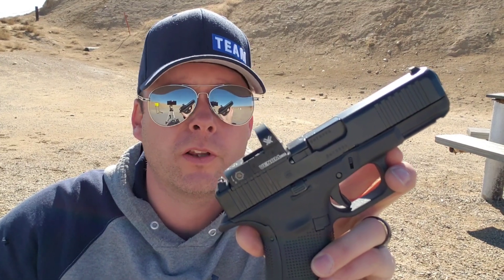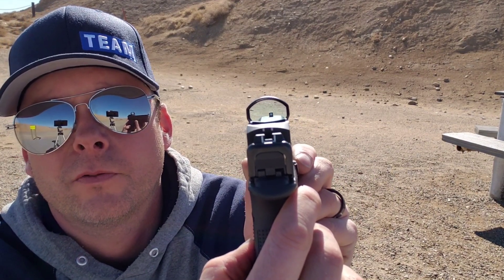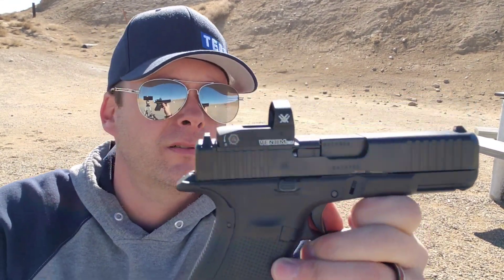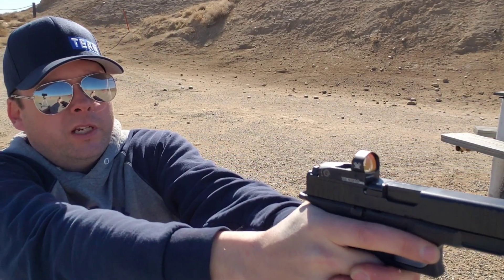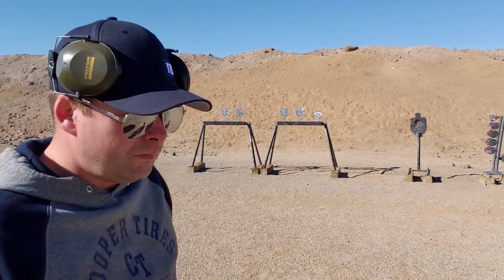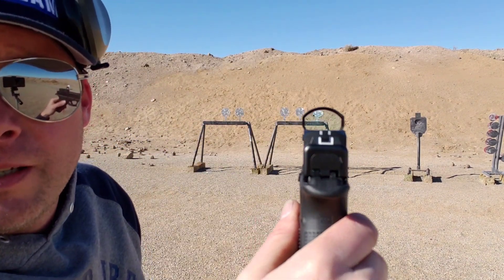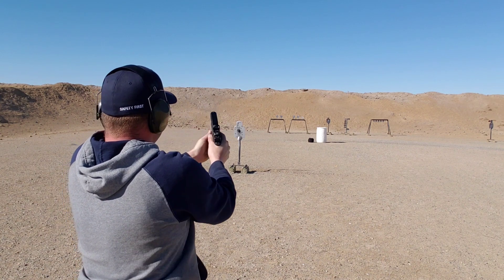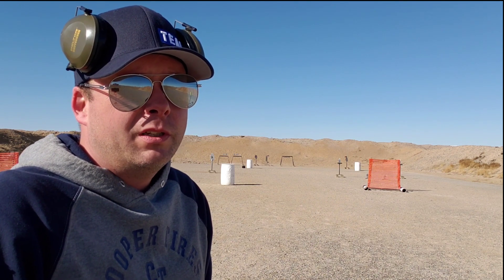Glock 19 Gen 5 MOS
shooting Glock 19 MOS, vortex viper red dot